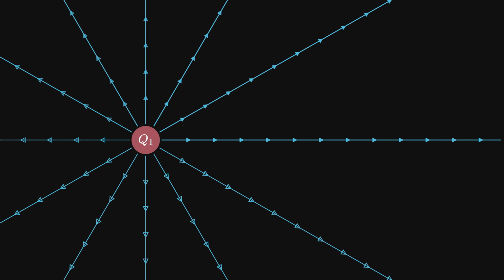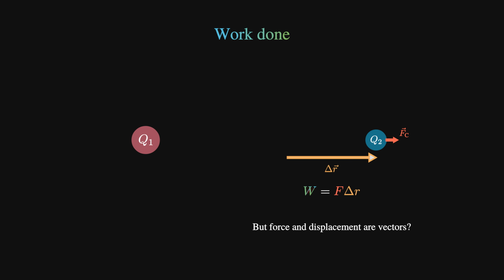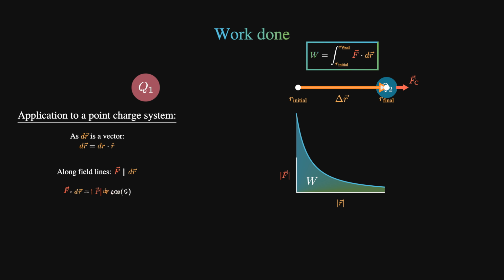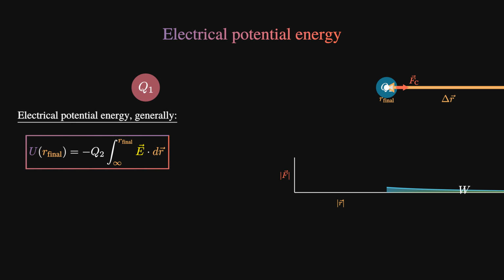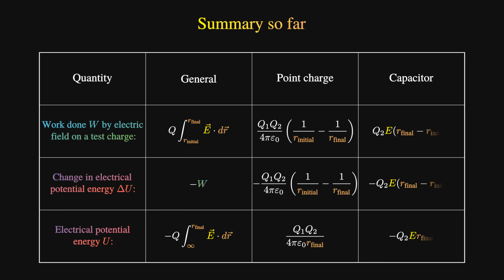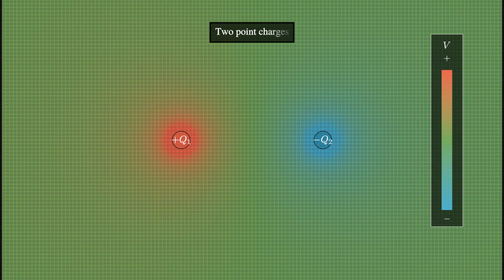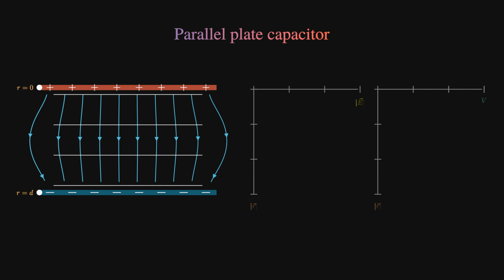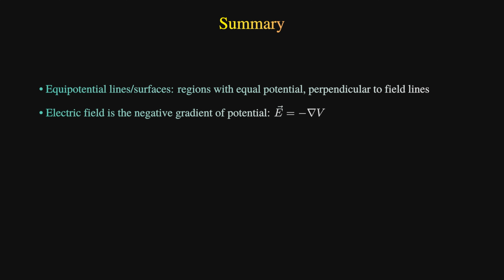What is Electric Potential and Potential Difference? Explained Visually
Chapters:

00:00 Recap of last lecture
01:27 Electrical potential energy (introduction)
04:41 Work done by an electric field
10:13 Electrical potential energy (general formula)
12:12 Parallel plate capacitor (energy)
14:35 Energy summary
15:37 Electric potential definition
18:05 Equipotential lines
20:35 Superposition of potential
21:45 Parallel plate capacitor (potential)
23:04 E = minus the gradient of V
24:43 Summary and next lecture preview

Welcome to the fourth lecture in my series on basic electricity. The goal of this series is to teach you the basics of how electronic devices work. In this lecture we introduce electrical potential energy, electrical work, and a new concept known as the electric potential. Understanding how the energy of charges vary when moving in an electric field is essential. We'll see that the energy and electric field are completely interconnected, and generate a geometric grid in space. This completes our picture of how charges interact with one another on a basic level, and sets us up perfectly for talking about electrical circuits.

These lectures are appropriate for any level of physics student. The goal is to explain to you the fundamental physics in as simple a way as possible. I am aware that some of the maths might look intimidating to a complete beginner--- but it is key for understanding what is really going on, in my opinion. There are plenty of good maths videos on calculus and linear algebra out there already if you are struggling.